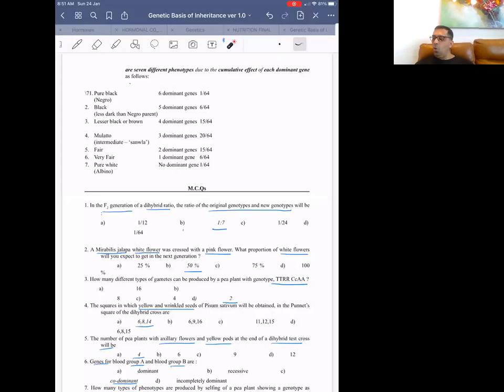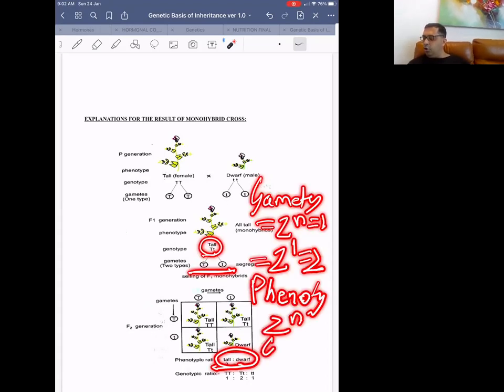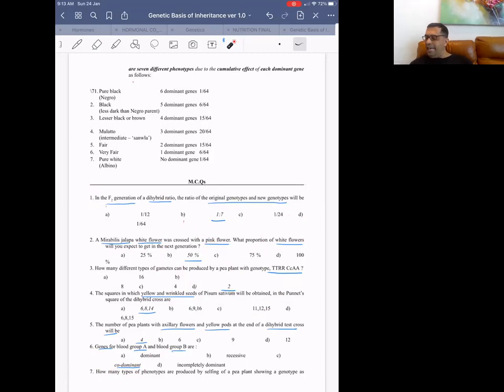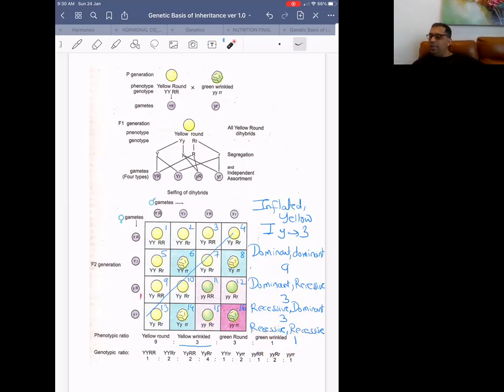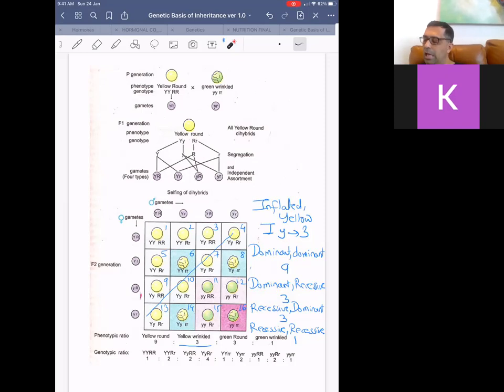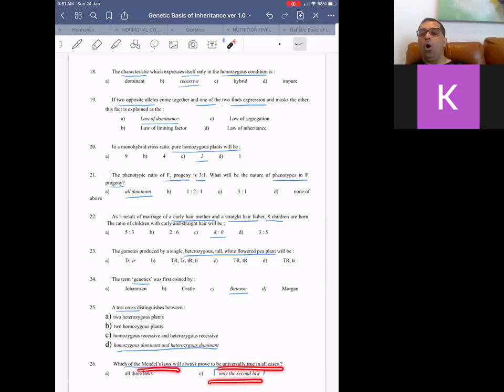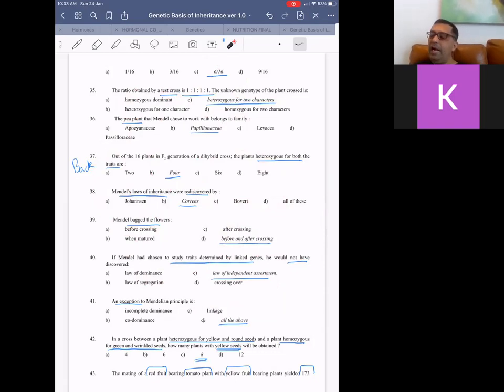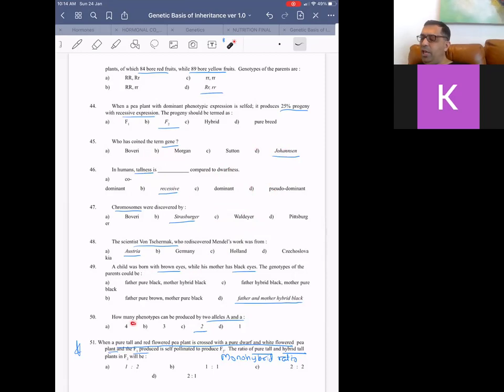MENDELS, 9TH LECTURE, NUMERICALS